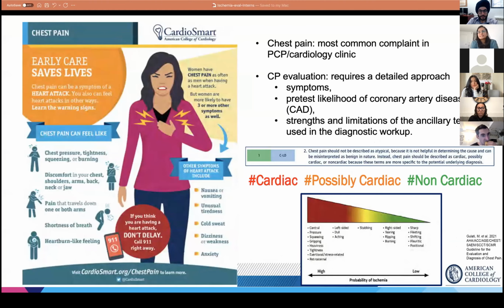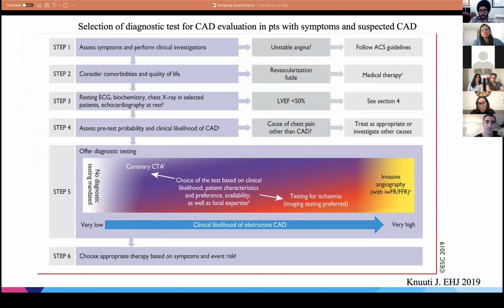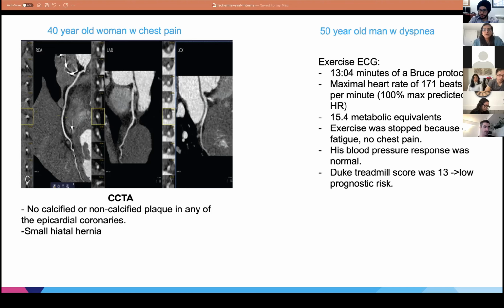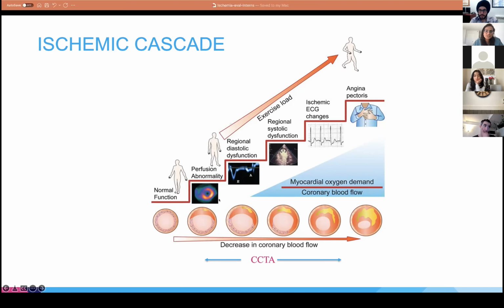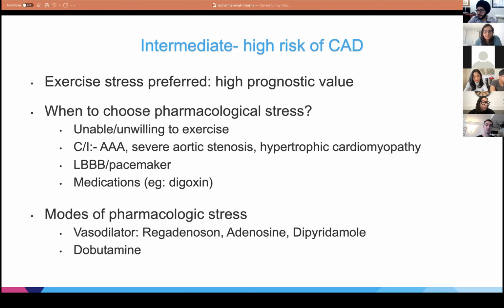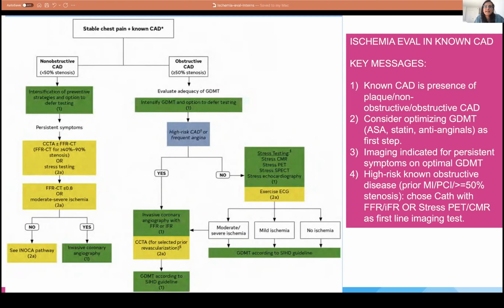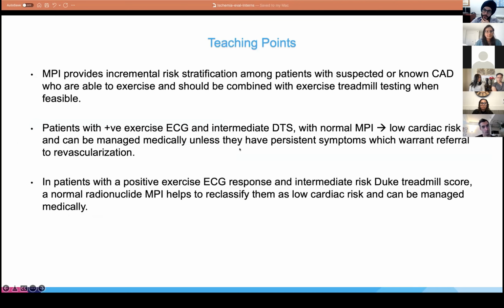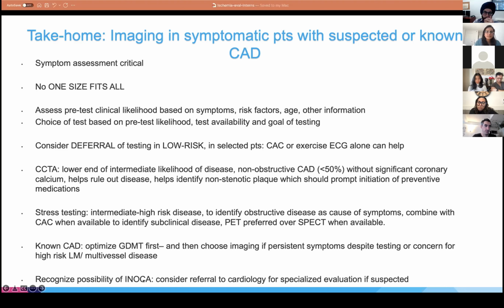Outpatient Ischemia Evaluation Dr Krishna Patel